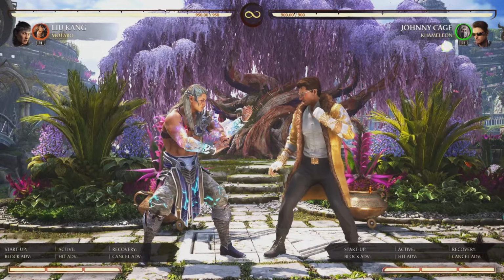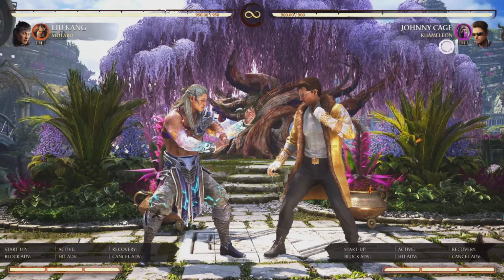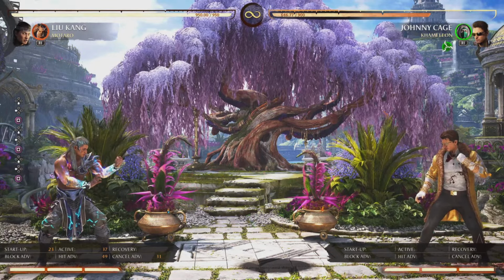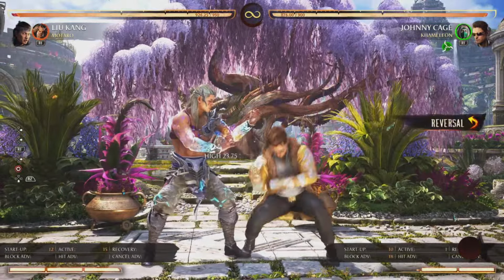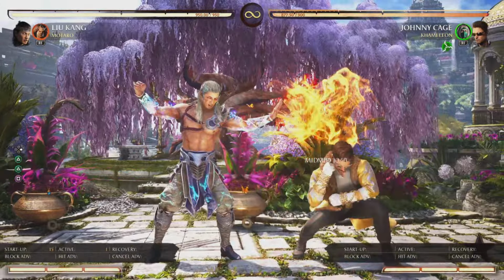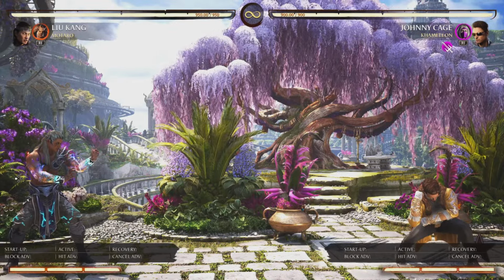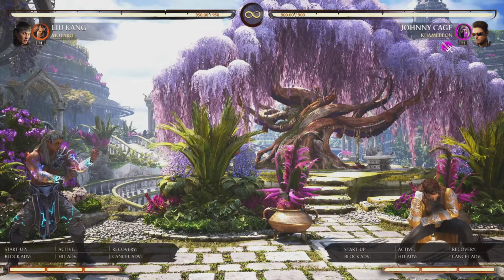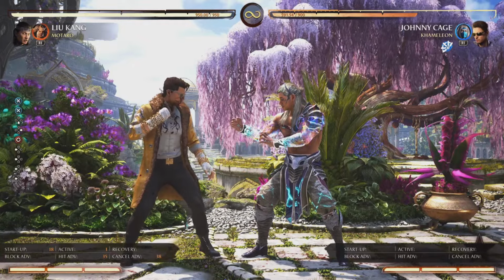Motaro is 200% Liu Kang's Best Kameo! HUGE MK1 Post-EVO BUFFS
Another updated guide...this team gets better every patch 😮‍💨